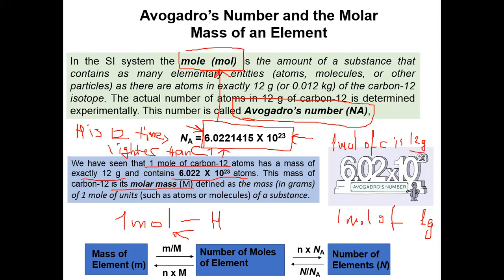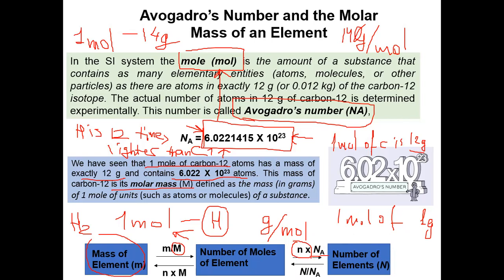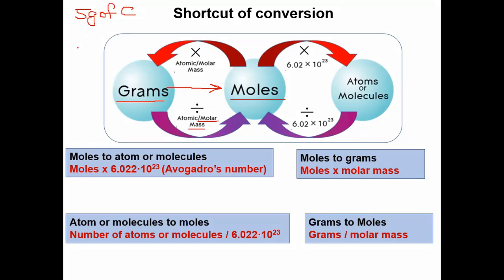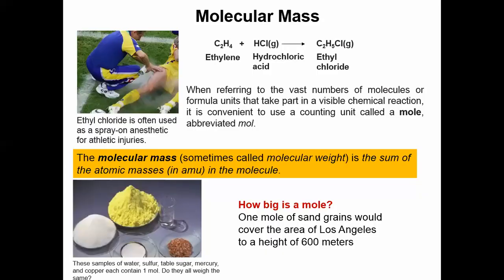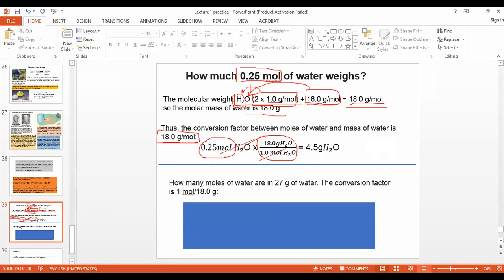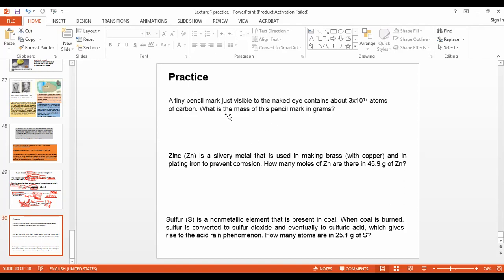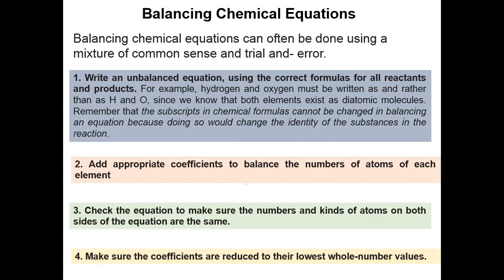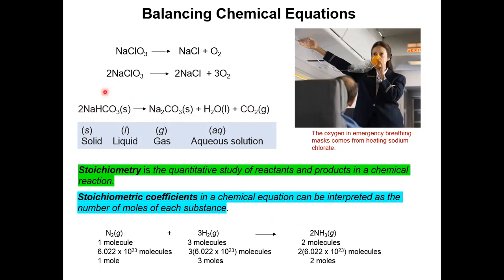١٤ أبريل ٢٠٢٢